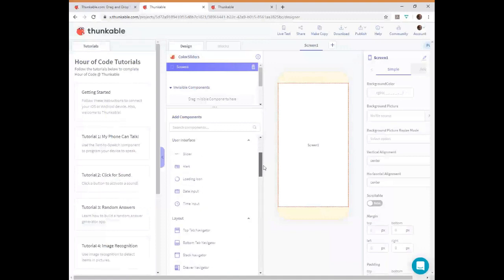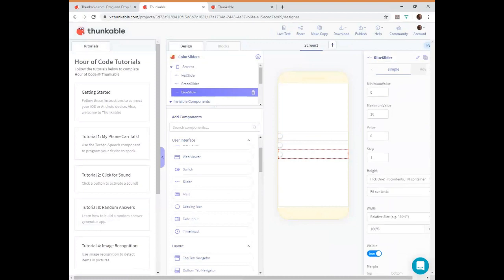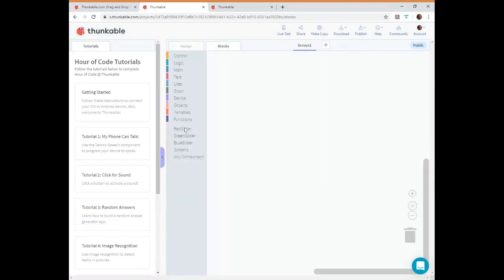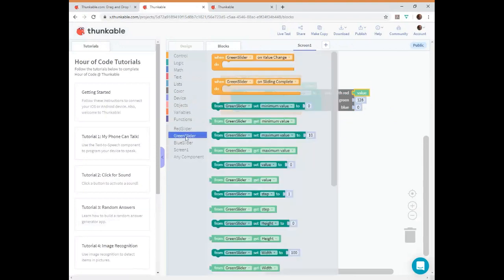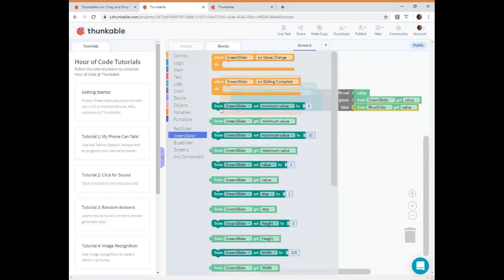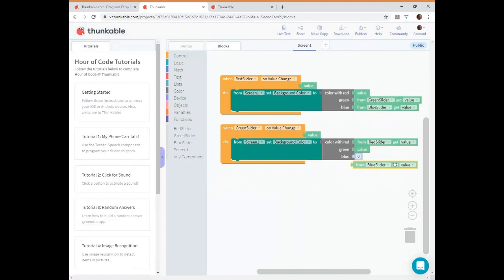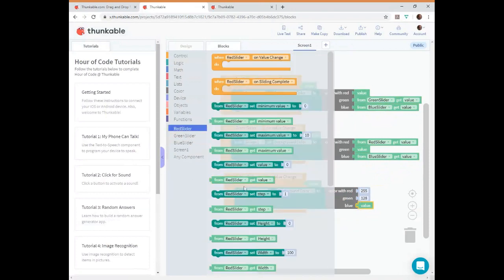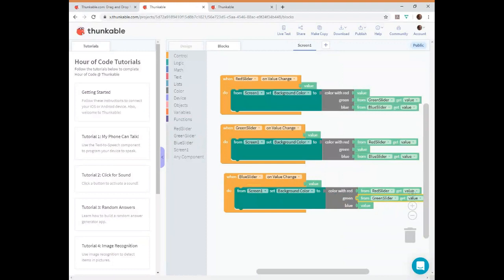Thunkable Video 5: Color Sliders